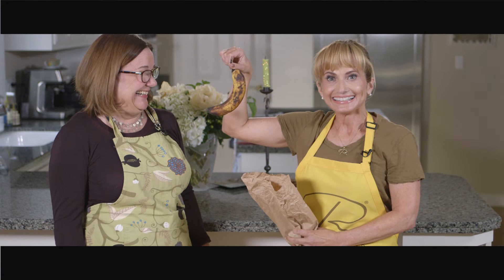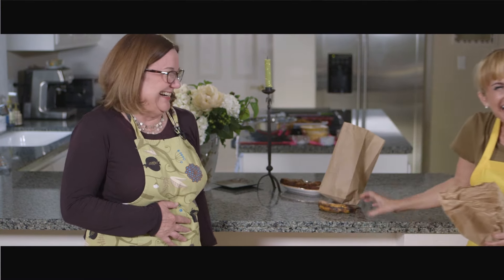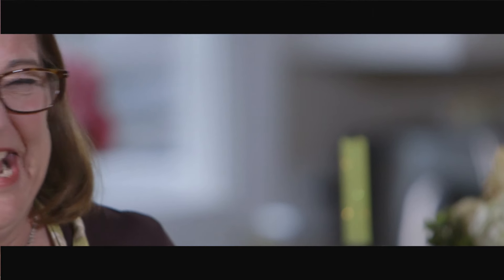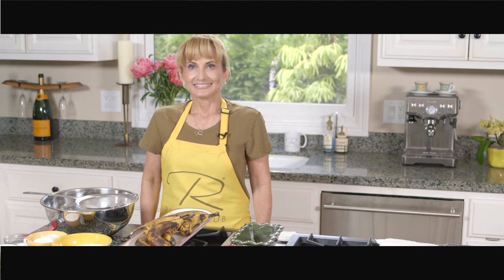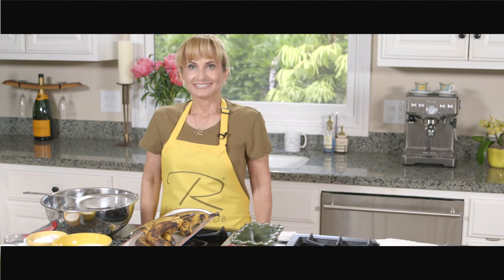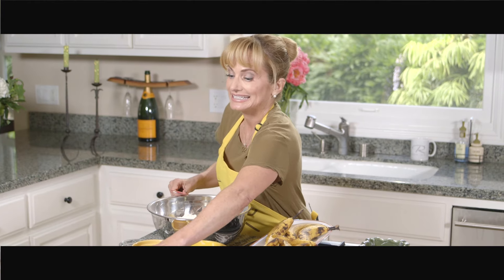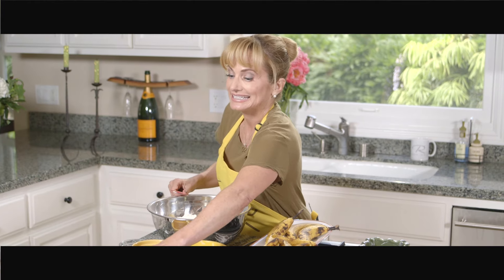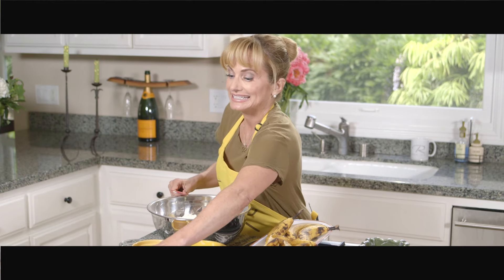Robin Laub - Bloopers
Robin thinks it’s important to be able to laugh at yourself. Watch bloopers from life stylist Robin Laub’s latest video series. And, go ahead, laugh! It’s good for you!